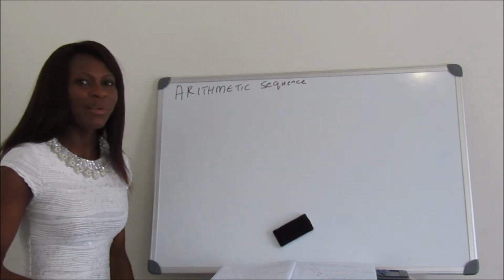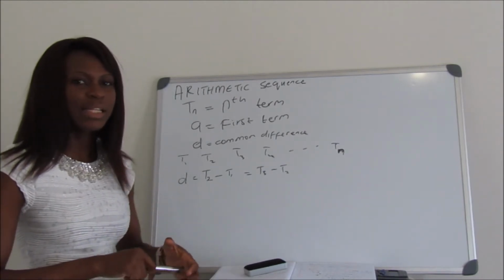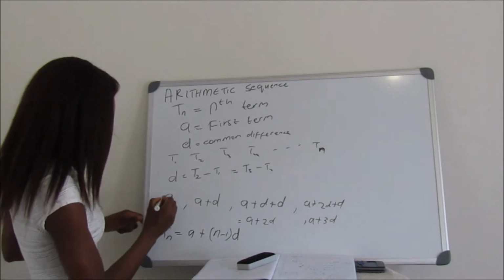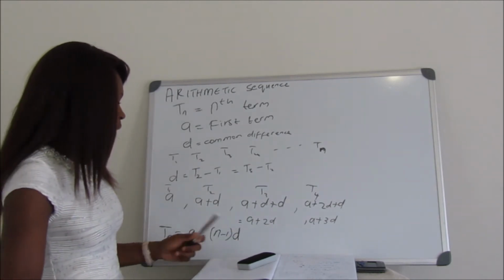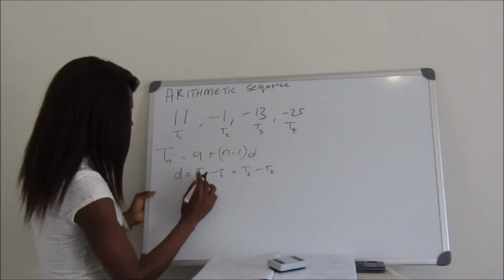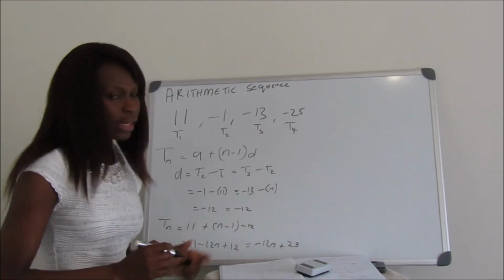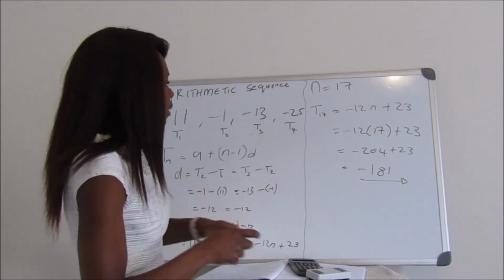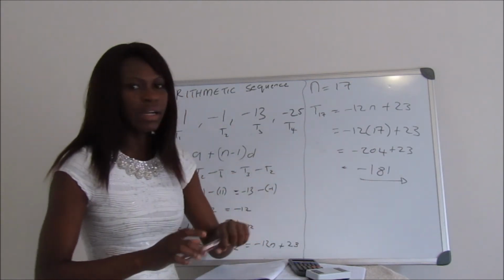Arithmetic Sequence | Lesson #16